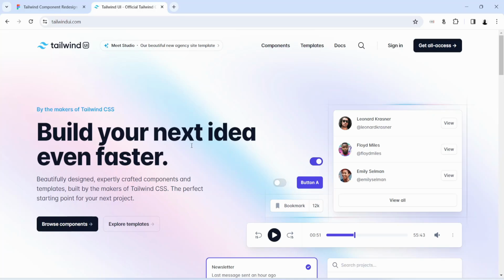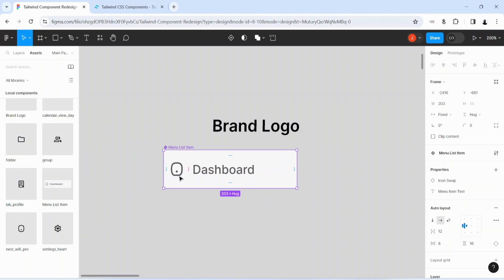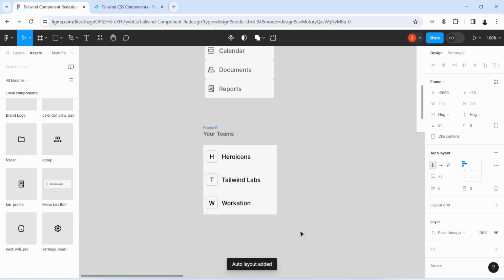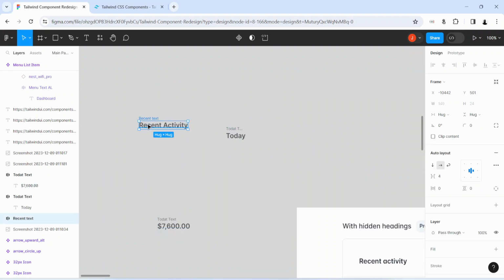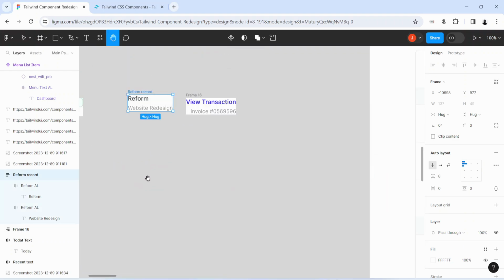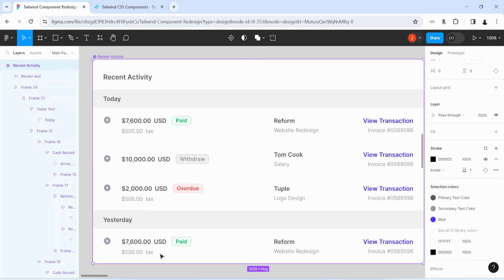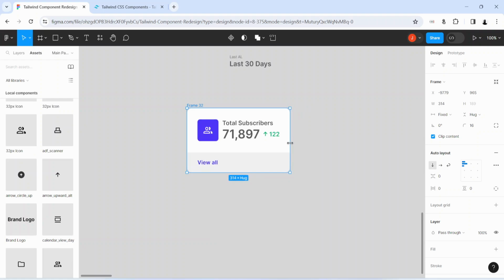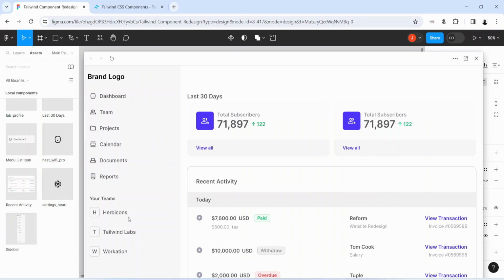UI UX Design Tutorial - Tailwind UI Component Redesign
Join our upcoming UI UX Design Bootcamp starting on January 22, 2024.

Link to tailwind assets : In the Figma File